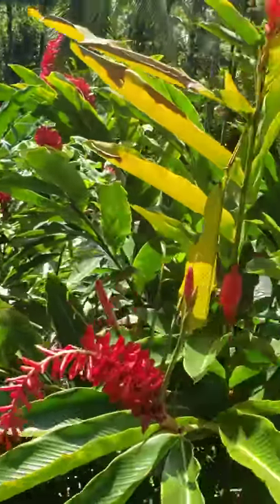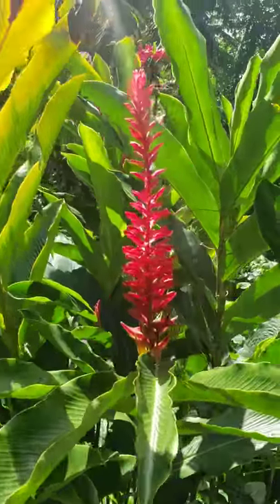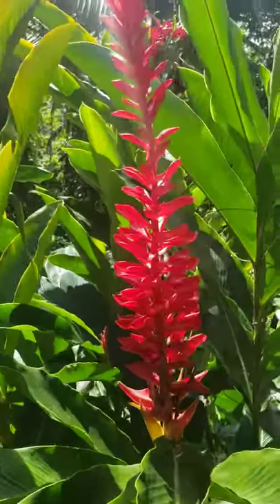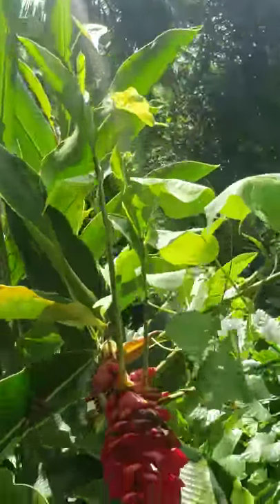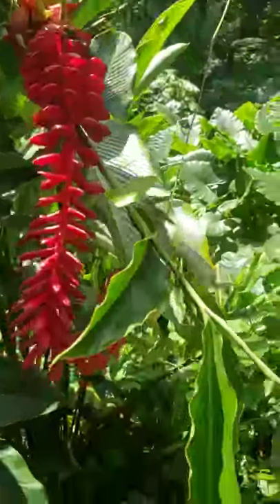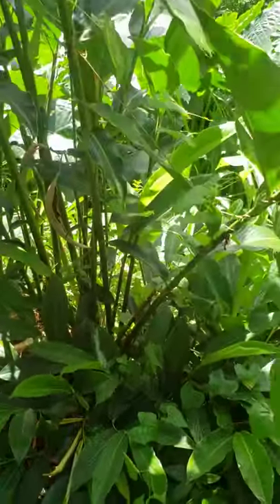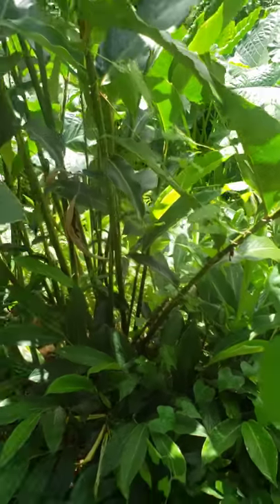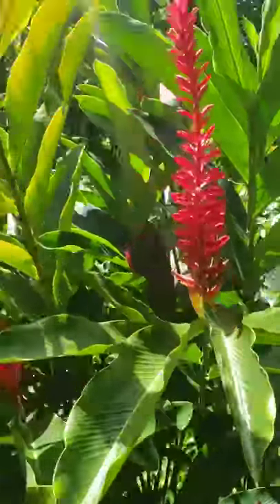Invassive Red Ginger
RedGinger Alpinia purpurata is a popular flower in Jamaica. However it has escaped & established itself in the wild. Making it one of the top invasive plants in Jamaica & other countries. We have not found any uses for this plant as yet to reduce the spread.